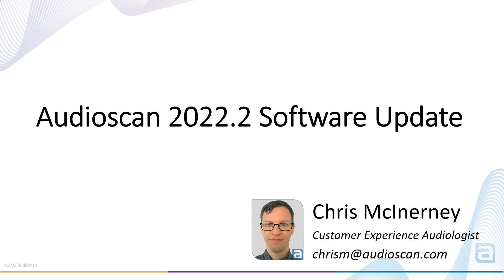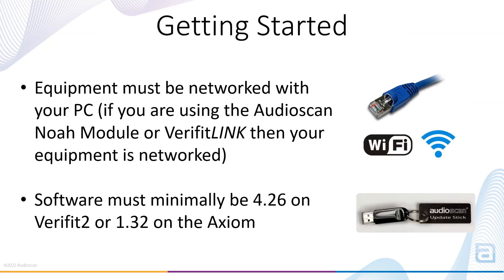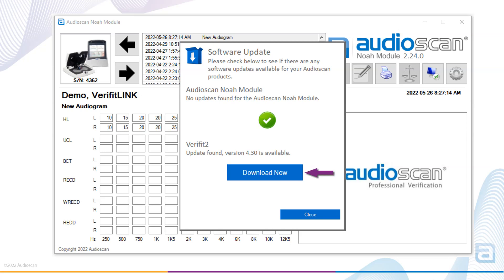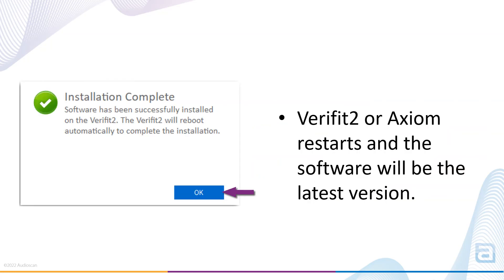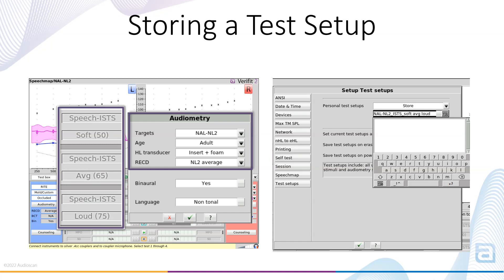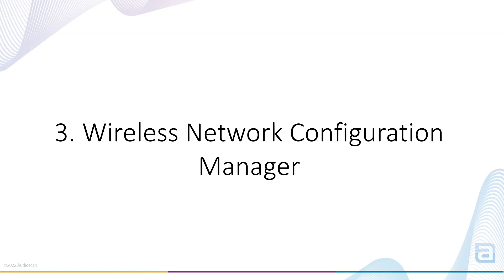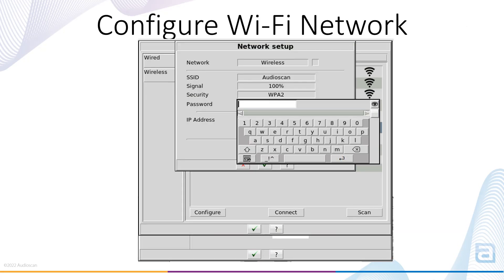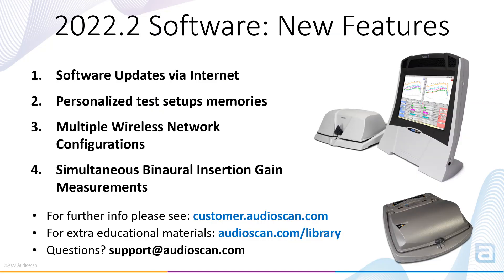Audioscan Software Update 2022.2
This video highlights some new Verifit2, Axiom, and Audioscan Noah Module features found in the 2022.2 Audioscan software update.